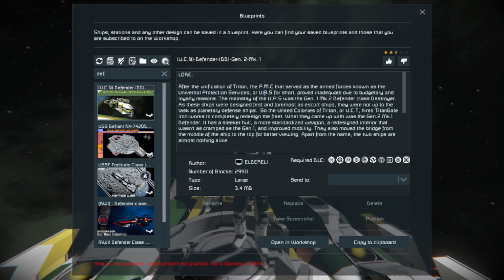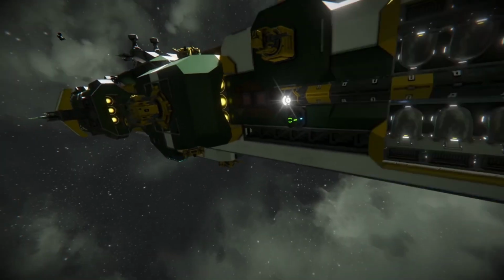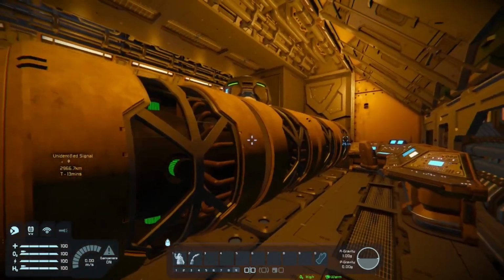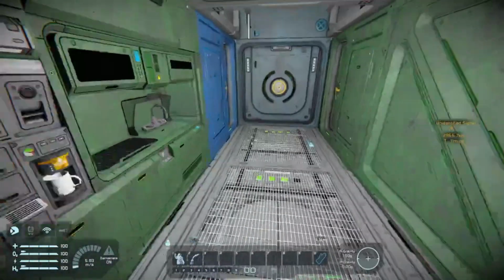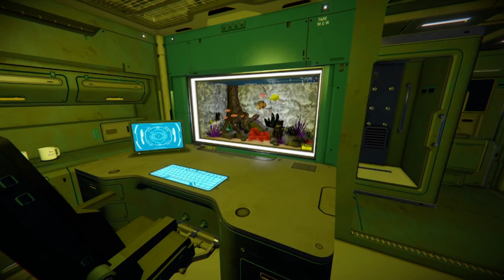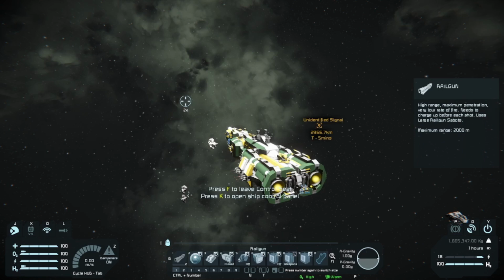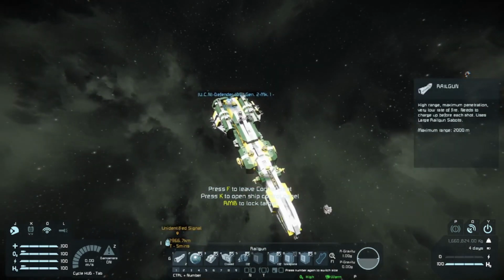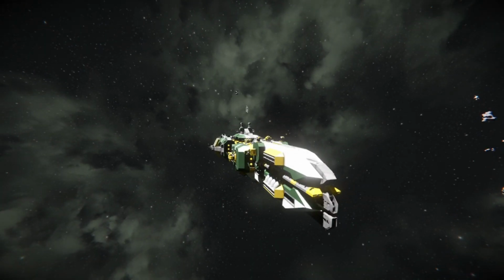(U.C.N)-Defender-(DD)-Gen. 2-Mk. 1 Ship Review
Our own Elder Eli has brought does his first published build on space engineers and I got to say it's a great build.

Want to support me and the vids I make? You can here for as low as $1 a month!